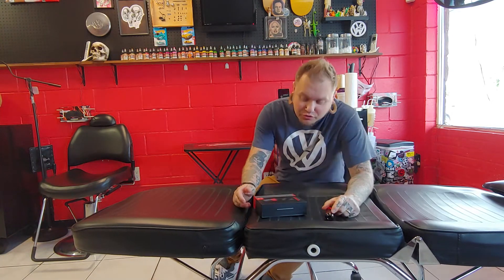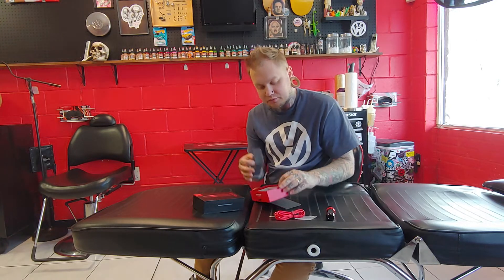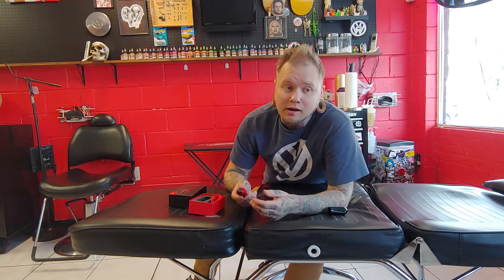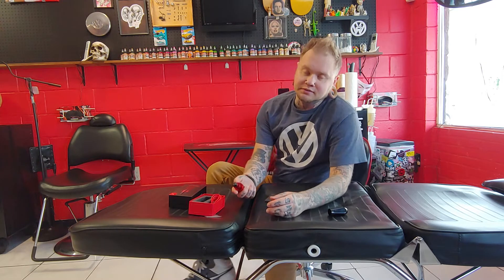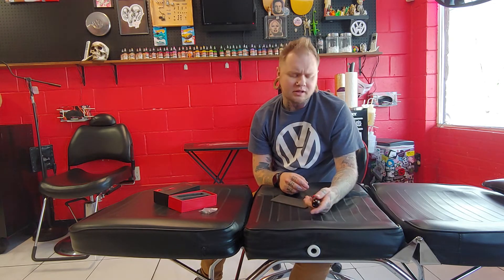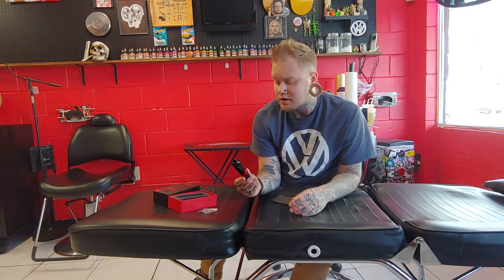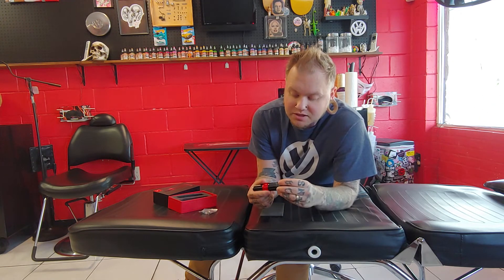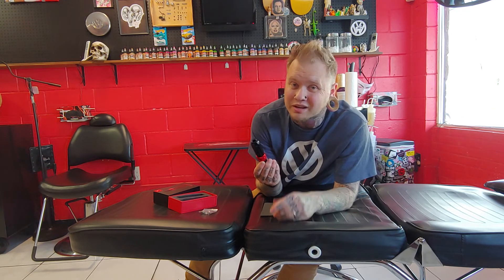BRONC V7 Tattoo Pen Machine review by Drucif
Here is my review of the newest BRONC tattoo machine. This is their most solid machine yet. Great new features!

Instagram.com/druciftattoo